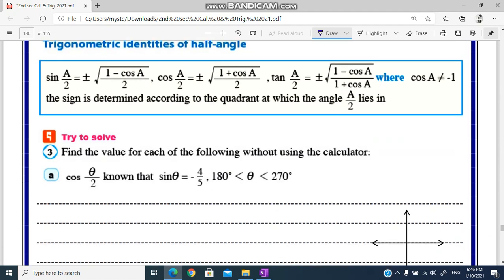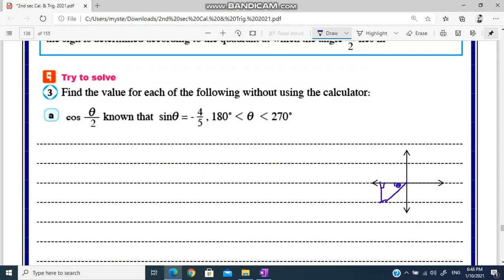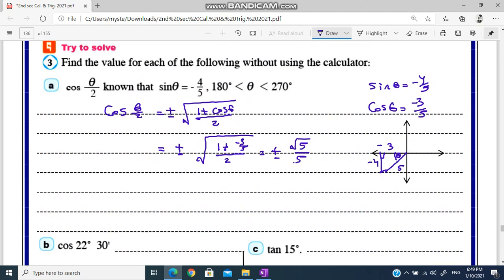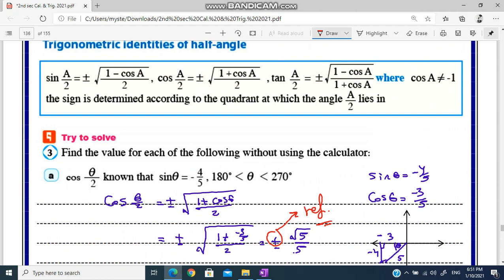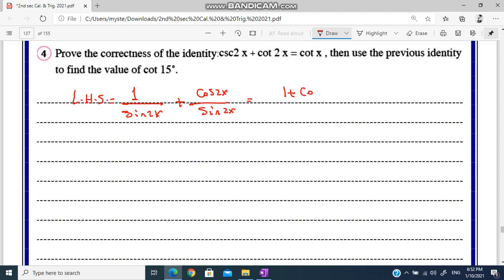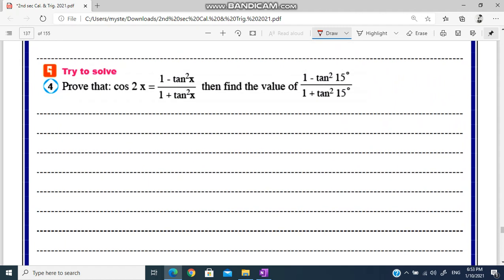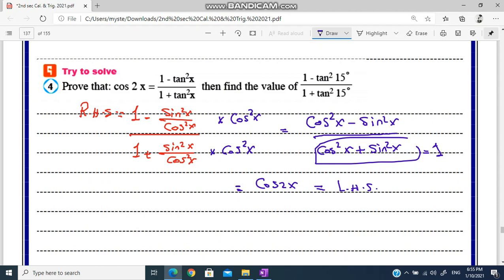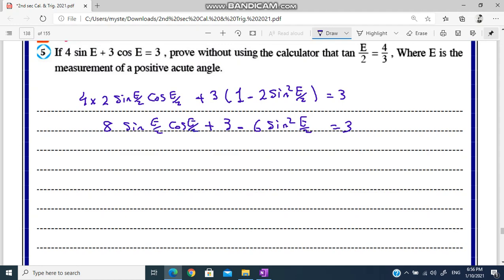Trig function of double angle part 3